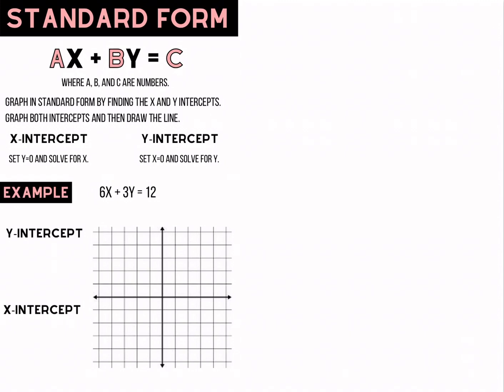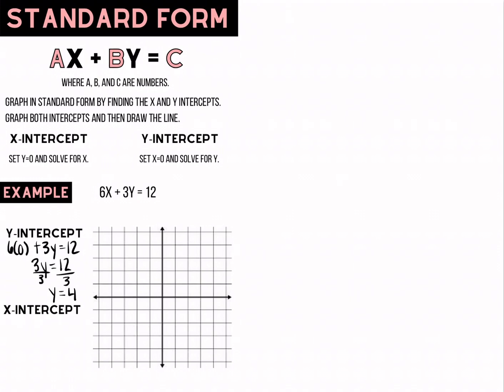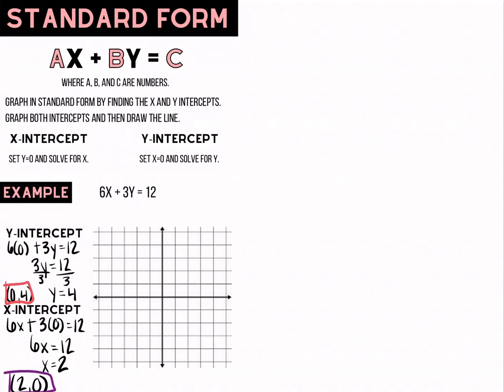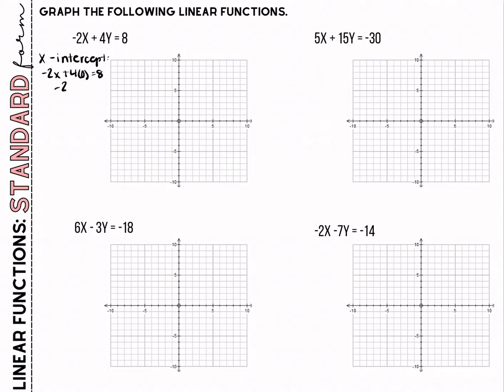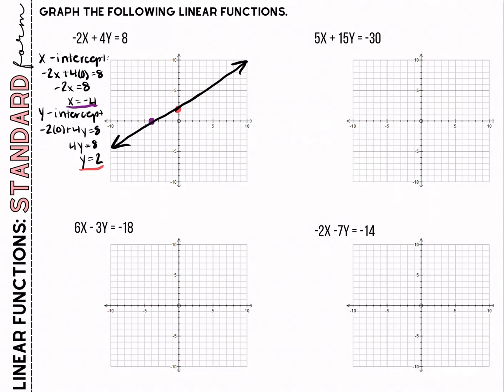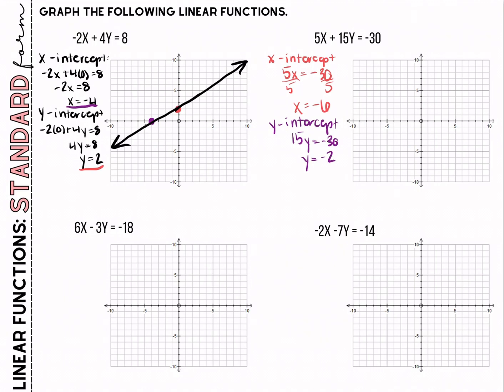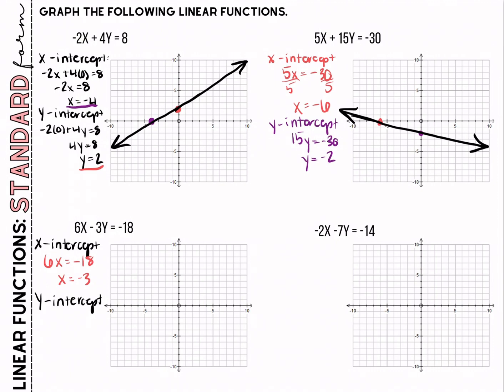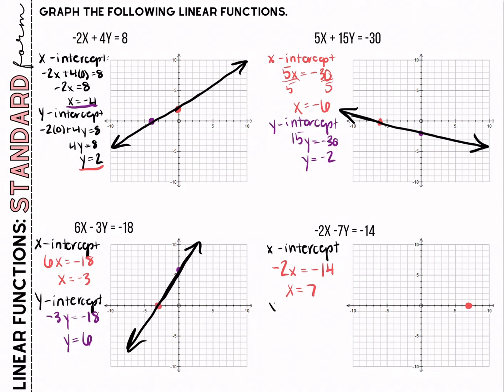Lesson 2.3: Standard Form